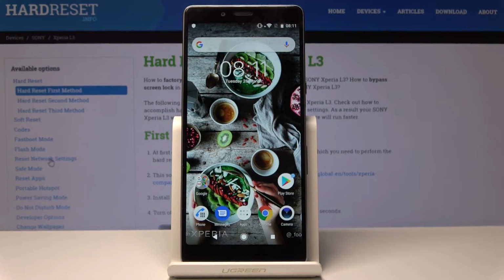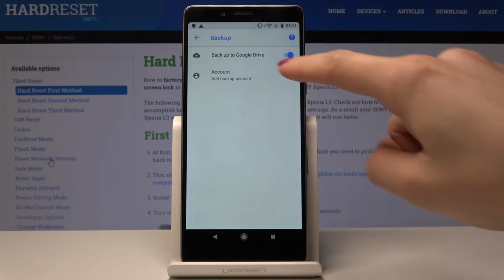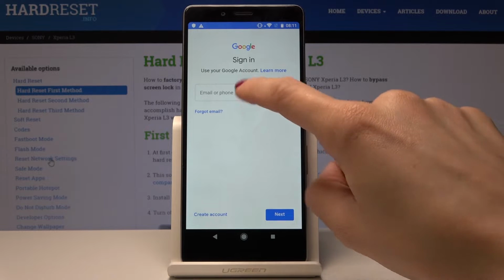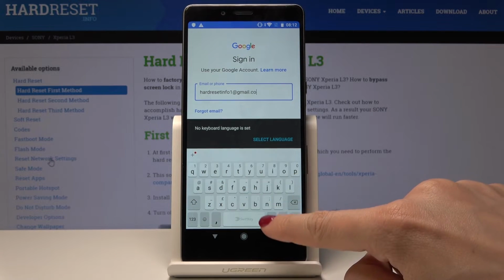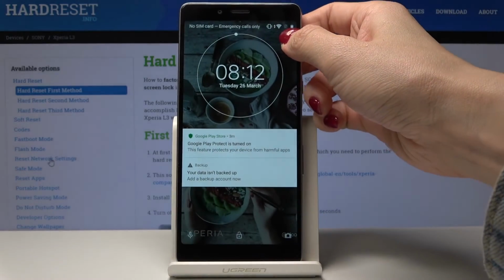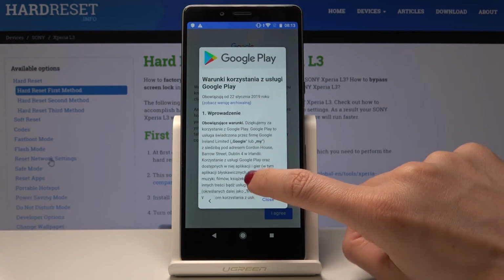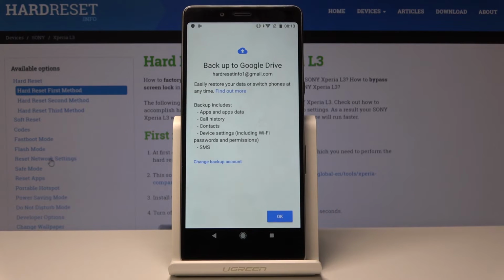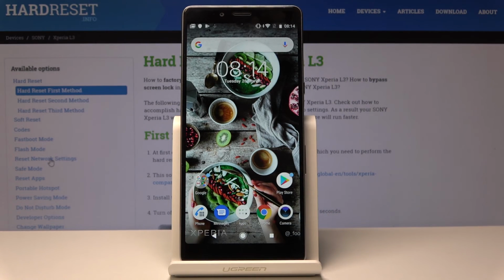Enable Google Backup on SONY Xperia L3 - Allow Google Backup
Are you afraid to lose your personal data as photos, videos etc. from your SONY Xperia L3 smartphone? Watch this short video to allow google backup and don’t worry about your personal data.

How to backup date in SONY Xperia L3? How to enable Google Backup in SONY Xperia L3? How to add backup account in SONY Xperia L3? How use Backup feature in SONY Xperia L3?